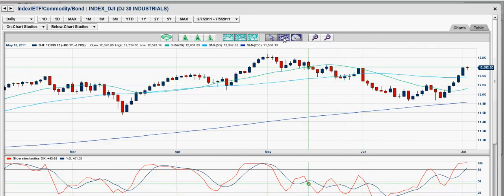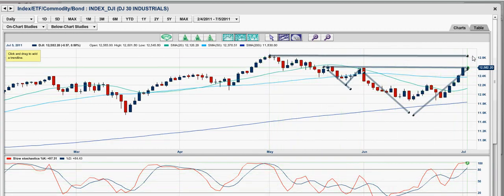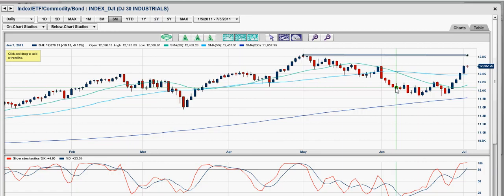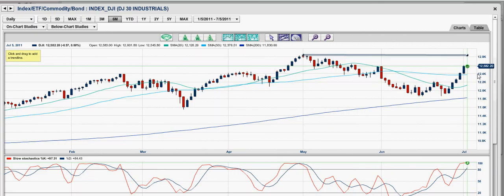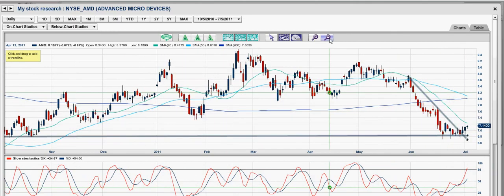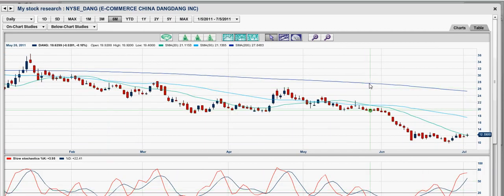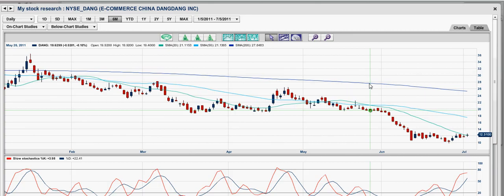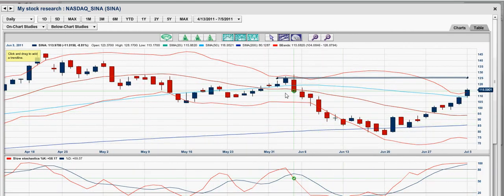7/5/2011 Are Stocks Topping Out?